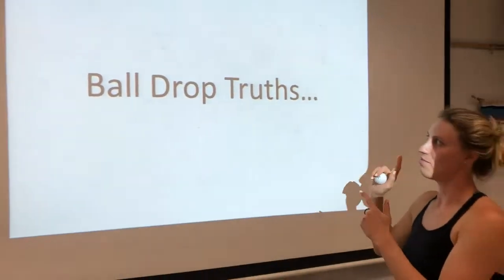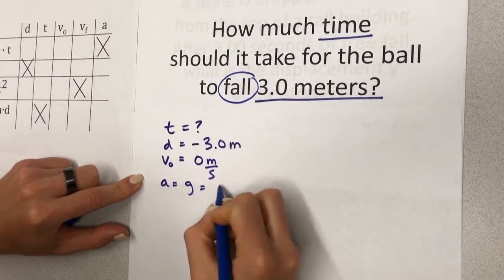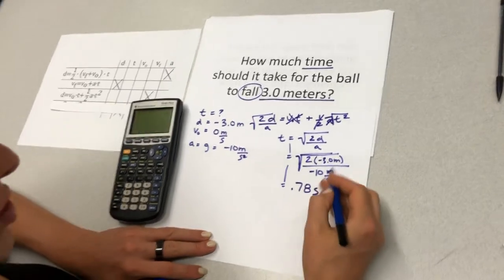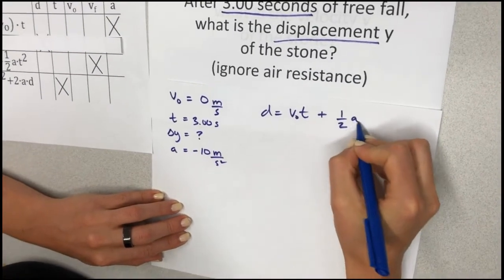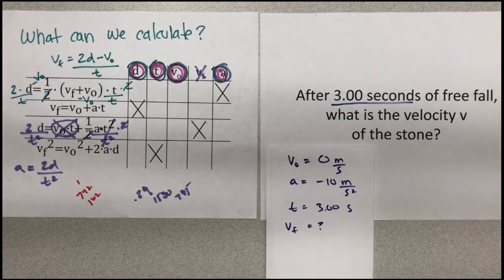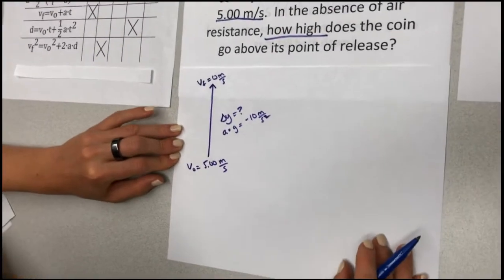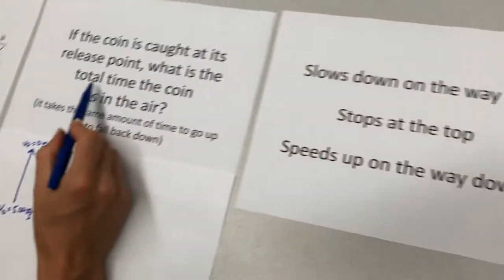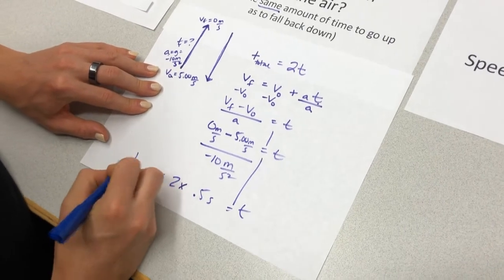Gravity + Kin equations practice problems